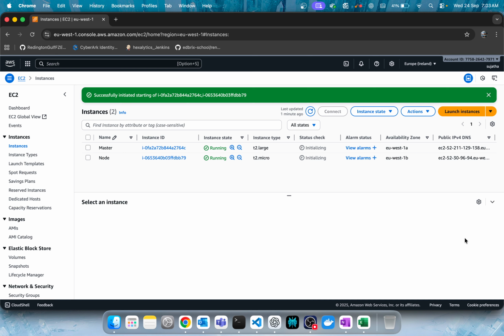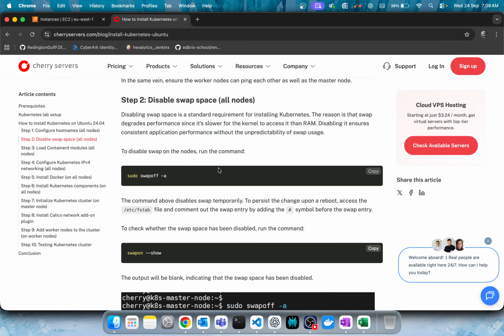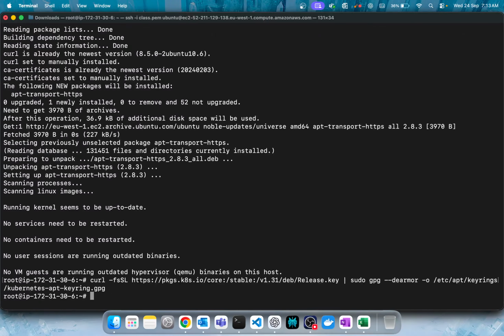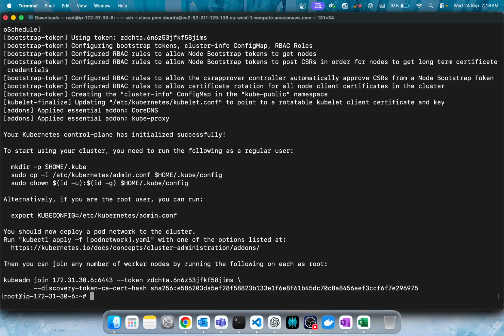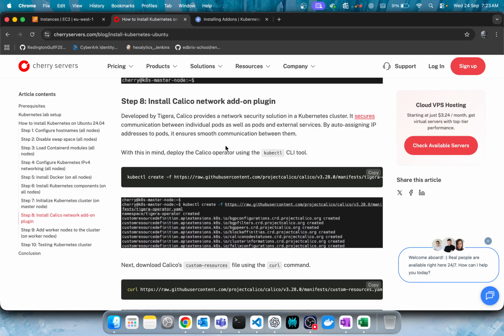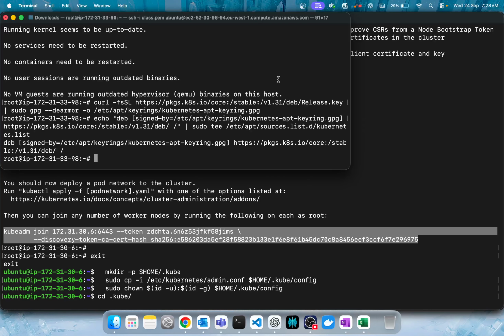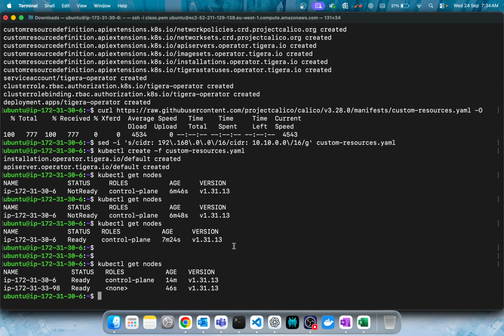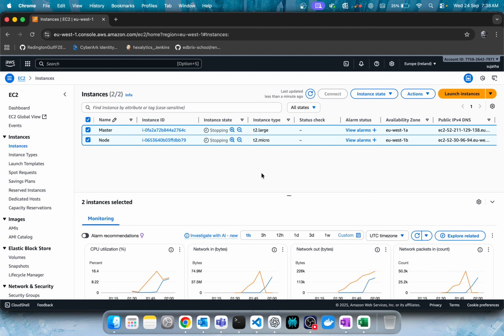02 | Kubernetes | K8s | Installation | Kubeadm | Calico